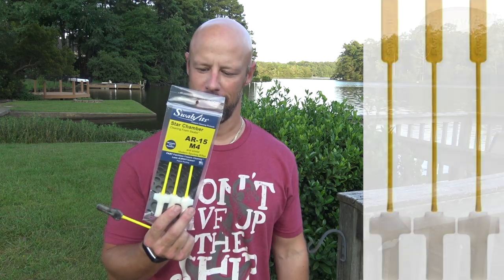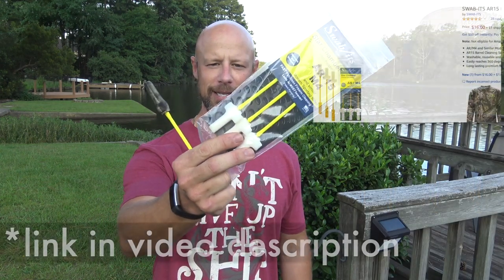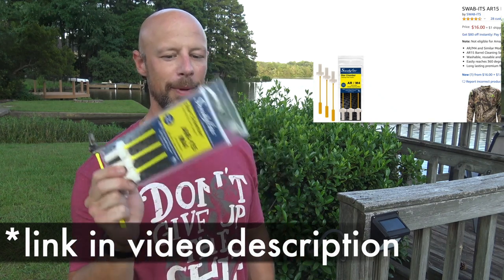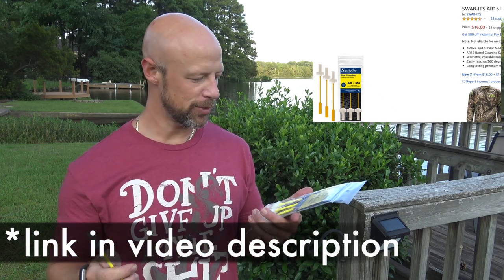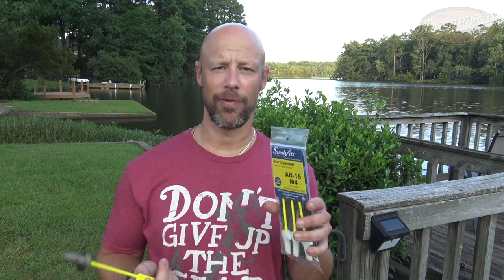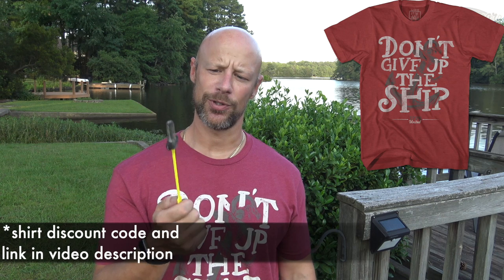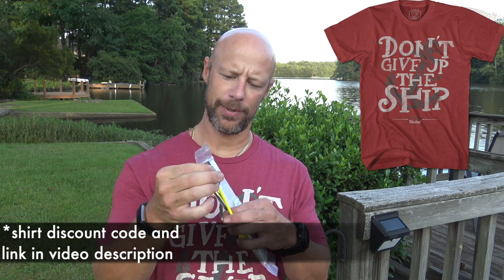SWAB-ITS AR-15 Star Chamber Cleaning Tool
Quick overview of the SWAB-ITS AR-15 cleaning tool and how they've worked for me for years.

Link to the SWAB-ITS